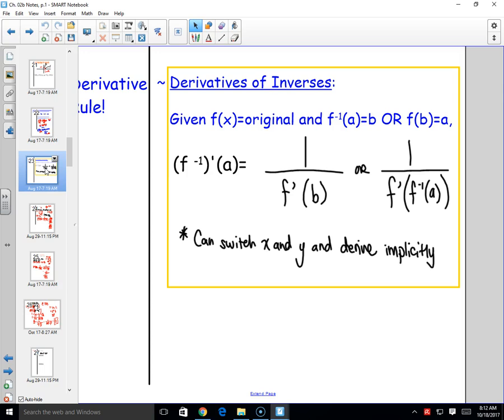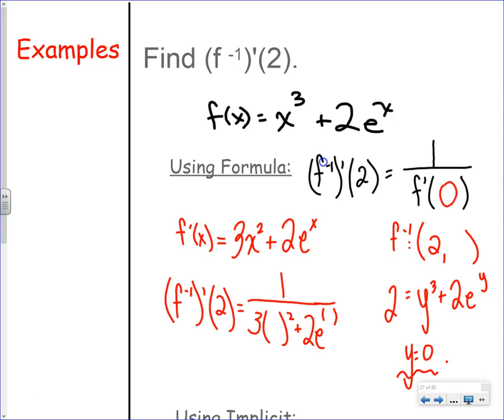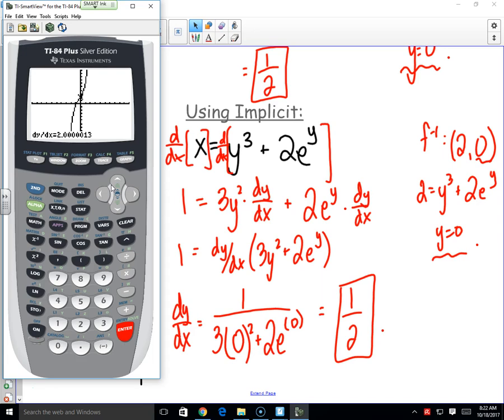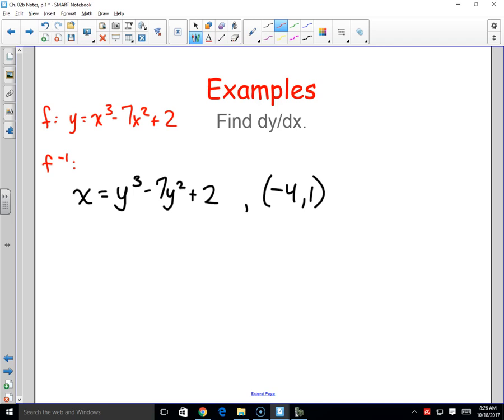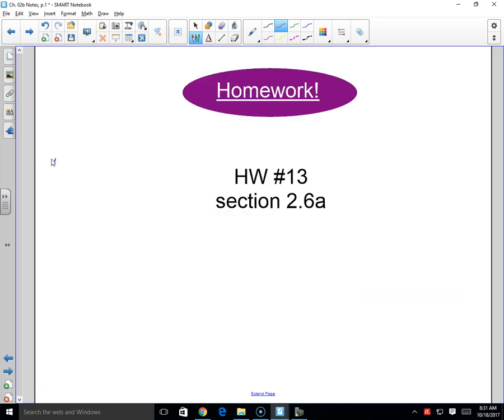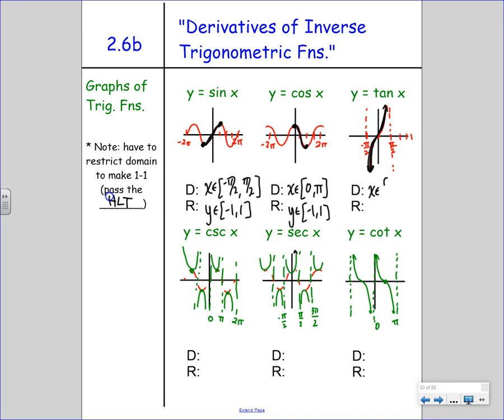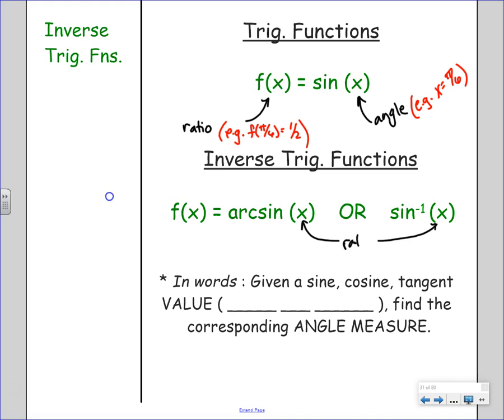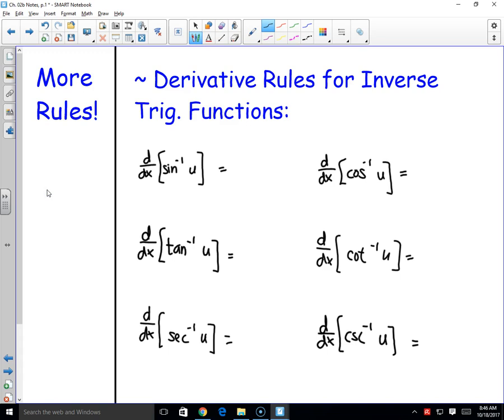CalcAB 10 18 17